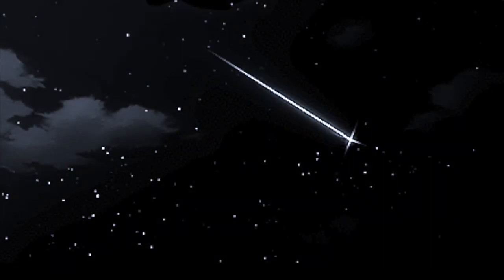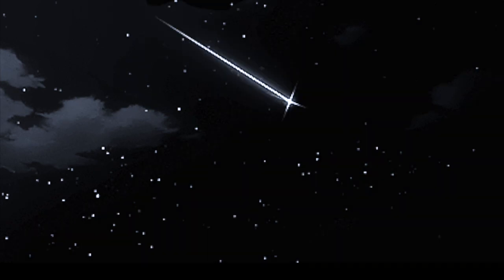shawn mendes - look up at the stars (slowed & reverb)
you know we could fly so far, the universe is ours and I'm not gonna let you down.

Lyrics:
[Intro]
Look up at the stars, they're like pieces of art
Floating above the ground

[Verse 1]
It's a Friday night
And the streetlights are all saying your name
They always say your name
Before you go home, I should let you know
I'm so glad that you came
I know that we went late

[Chorus]
But look up at the stars
They're like pieces of art
You know we could fly so far, the universe is ours
I'm not gonna let you down

[Pre-Chorus]
I am feeling so lucky (Lucky, lucky, lucky)
The sun shining down on me (On me, on me, on me)
Got these angels all around mе
I'll never be alonе

[Chorus]
And I'm not gonna let you down

[Verse 2]
Finally we've met, now the lights are set
It's taken us 'til now
To be together in this town, yeah
A couple of years we've been making plans
Somehow you always seem to understand
So let me spend the night in wonderland with you

[Pre-Chorus]
Got these angels all around me
I'll never be alone